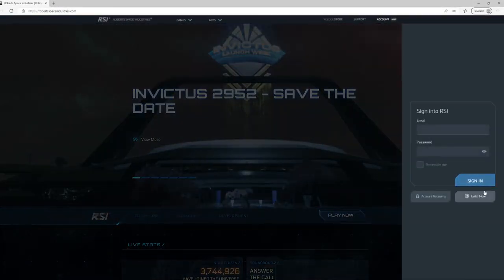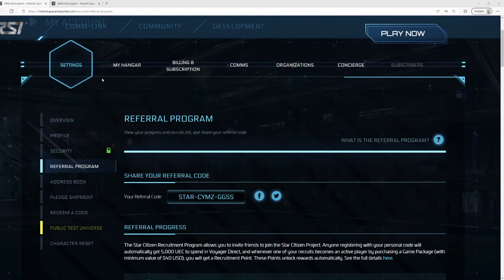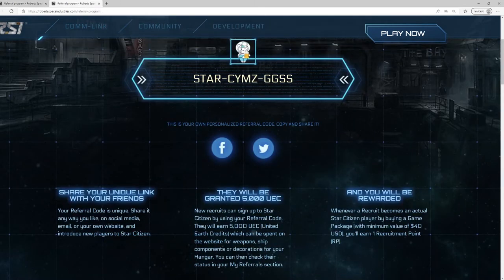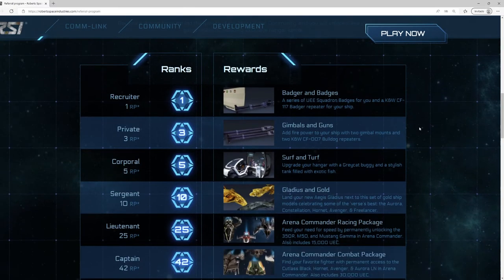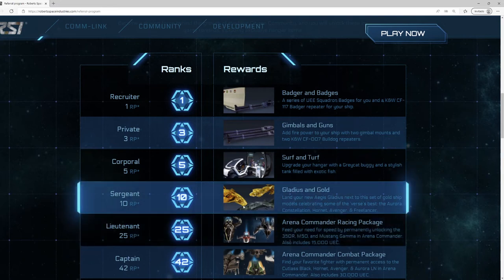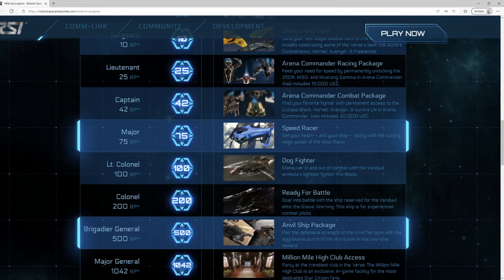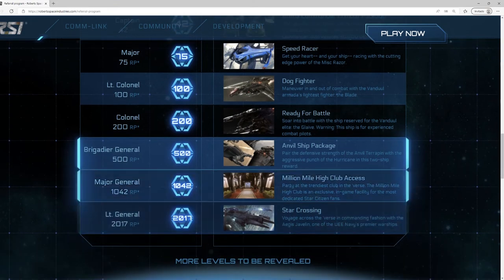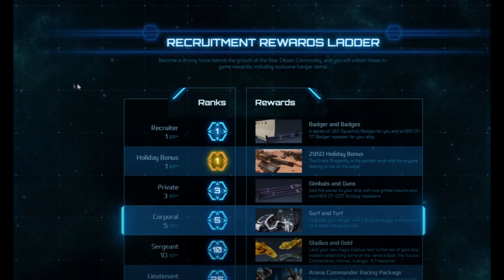Star Citizen REFERRAL CODE get FREE 5000 UECS and Referral Program REWARDS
Star Citizen Referral Code: STAR-CYMZ-GGSS

Hello citizen, if you are about to create a star citizen account, do not forget to enter the referral code to receive 5000 UECS for free. This reward will be used to buy ingame weapons, accessories and hangar decorations.

Remember that in order to play you must buy a starter package ship. If you have any questions you can use the comments :)

In this video you will also find all the information and explanation about Referral Program Rewards, I hope this helps you.

If you have not opened the robertsspaceindustries page to create an account, you can access the following link to create an account and that the code is placed automatically: